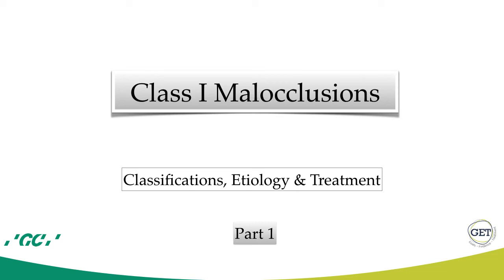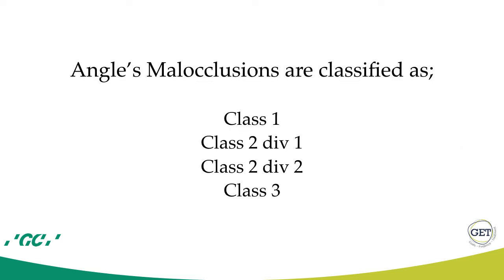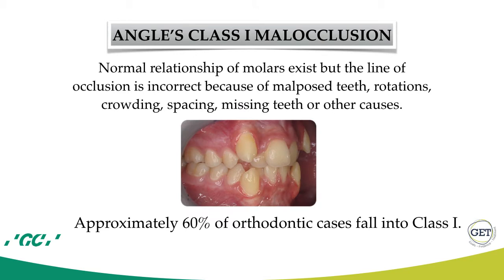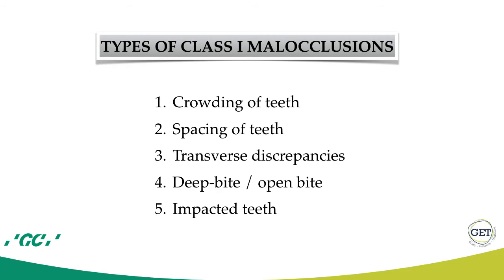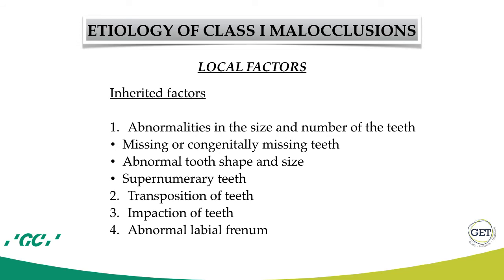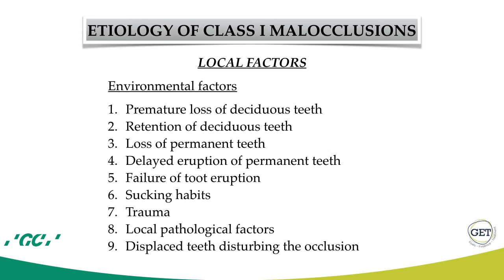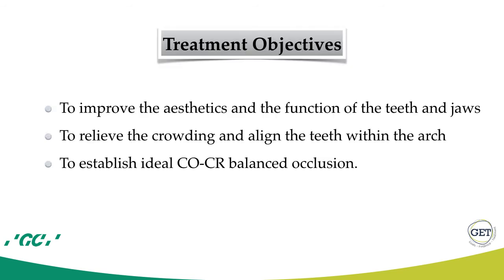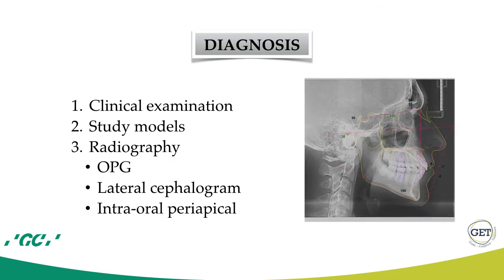27-Class 1 malocclusions. 1